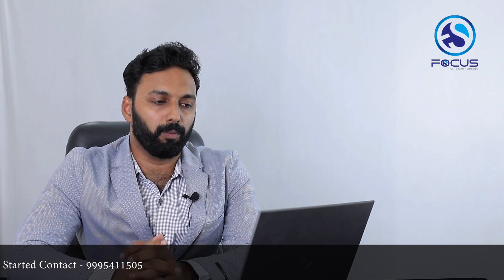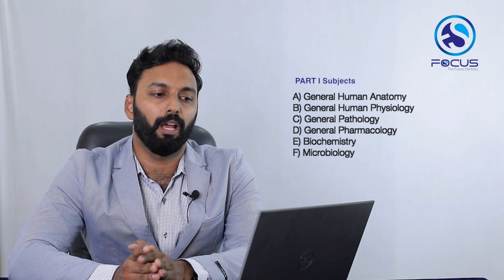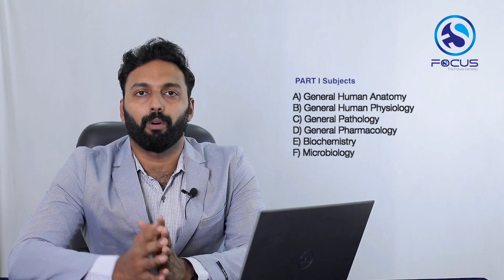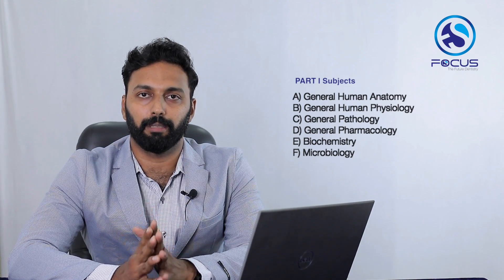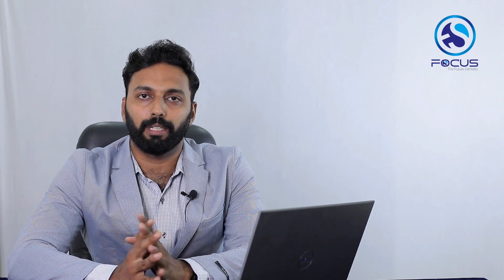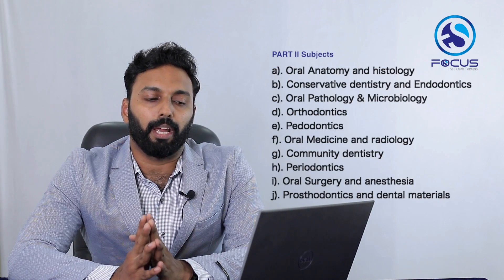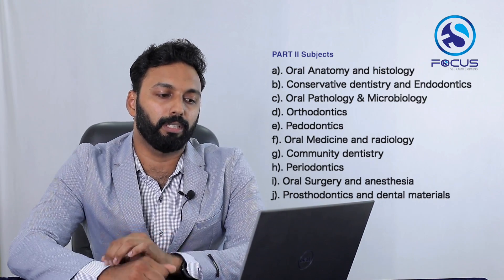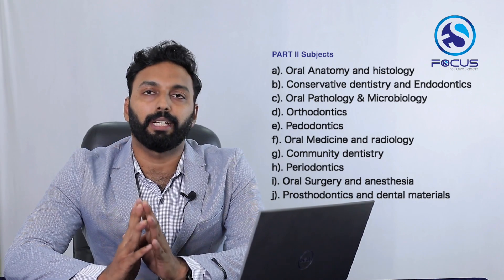MDS Coaching Institute | An Overview Of Upcoming Asst. Dental Surgeon KERALA PSC EXAM 2020 | Focus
All About Exam Pattern, Curriculum , Marks  & Time Management

By  DR PRAVISH V MDS OMFS
Academic Coordinator
FOCUS THE FUTURE DENTISTRY

NB- For Asst. Dental Surgeon Dental PSC exam total questions are 100 and time is 75 min, so actual time for one question is nearly 45 seconds